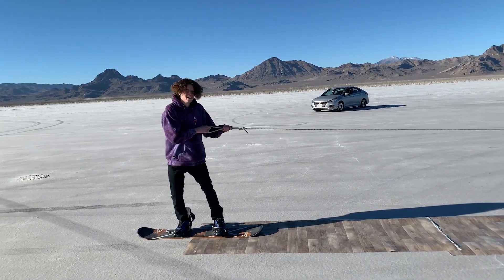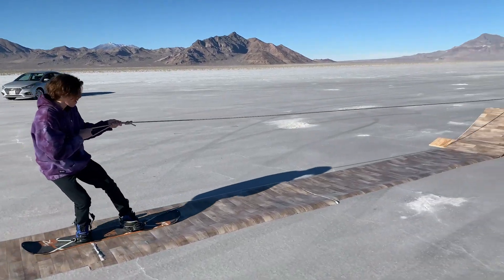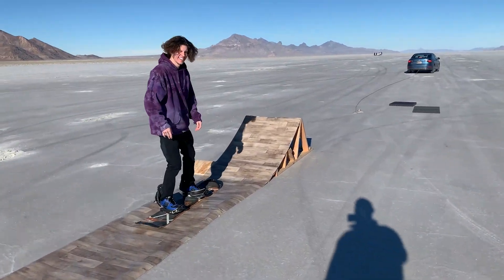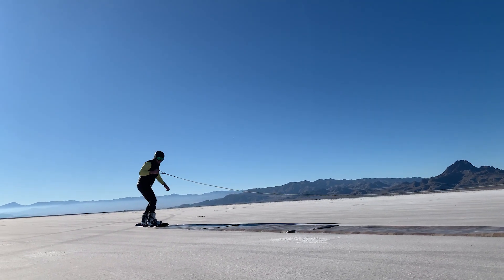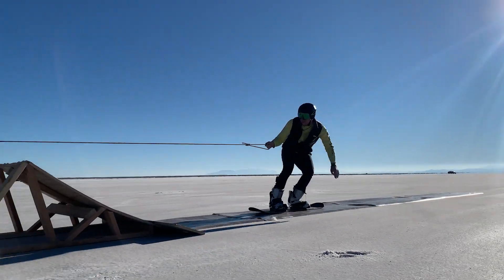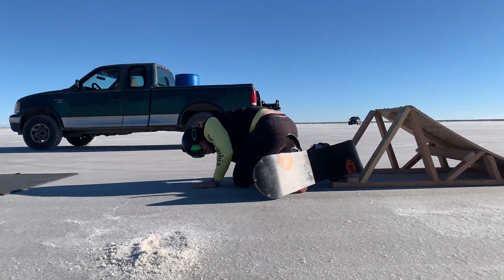Reasons to plan out your photoshoot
A story of a memory of a time that I planned out a photoshoot and pulled it off. It was one of my favorite days of all time. It's one of my favorite photos of all time. I hope you enjoy.